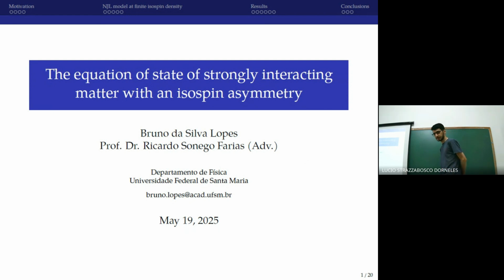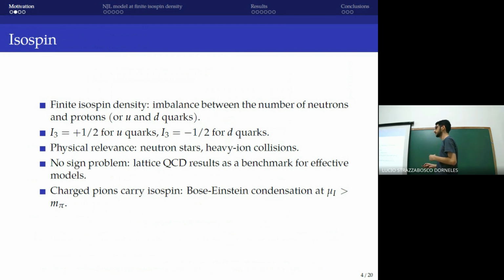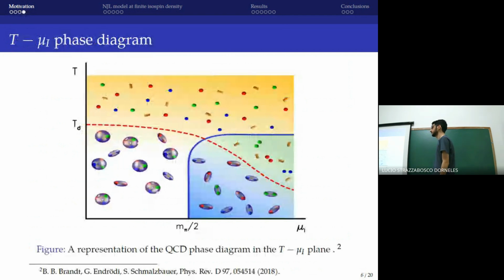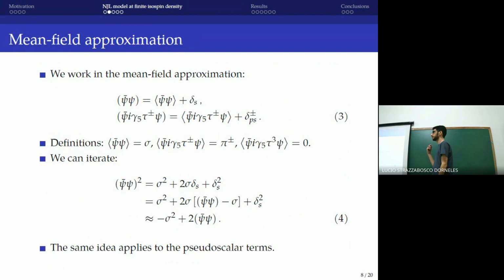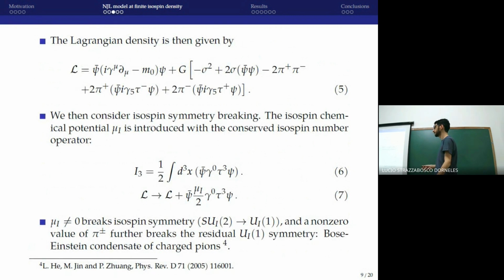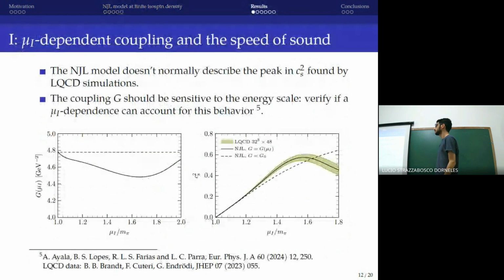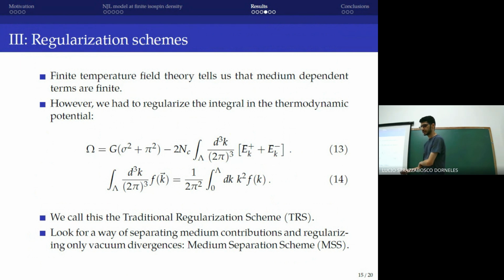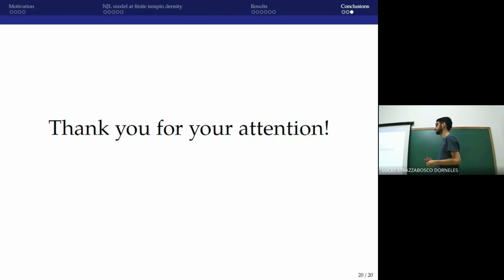The equation of state of strongly interacting matter with an isospin asymmetry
B.S. Lopes

In this second lecture, we discuss the properties of Quantum Chromodynamics (QCD) at finite isospin density, a quantity defined by an imbalance between the number of protons and neutrons in a physical system. This condition is necessarily present, for example, in neutron stars due to the requirement of charge neutrality. It is important to notice that lattice QCD simulations do not suffer from the fermion sign problem at finite isospin densities and zero baryon chemical potential, thus serving as a benchmark for effective model calculations. These simulations, along with theoretical observations, revealed that at sufficiently high isospin chemical potential the system undergoes a phase transition to the pion condensed phase. This phenomenon has major contributions to the behavior of thermodynamical quantities such as the speed of sound, which relates the pressure and energy density in the system (the equation of state). The formation of a peak structure in the speed of sound was revealed, reaching the conformal limit from above at large isospin density. Since then, many efforts were devoted to capture the existence of this peak in the framework of effective models. In this context, we provide an overview of isospin imbalanced matter within the Nambu–Jona-Lasinio model, going through the formalism of pion condensation and discussing thermodynamical properties.